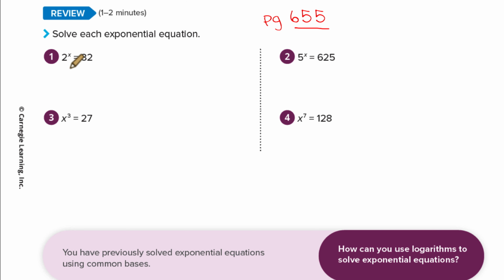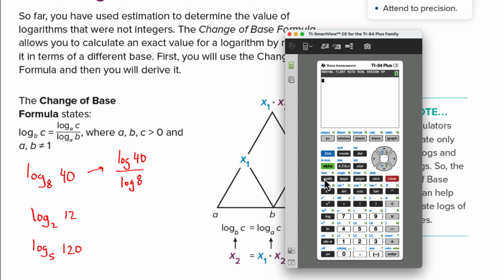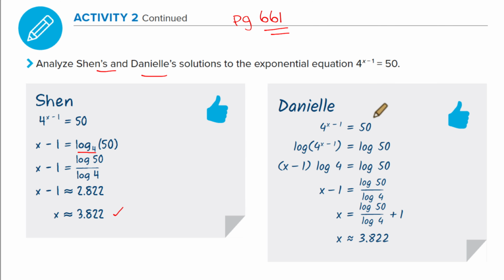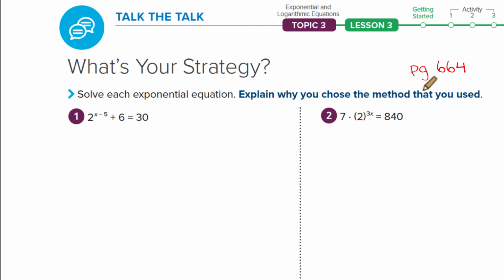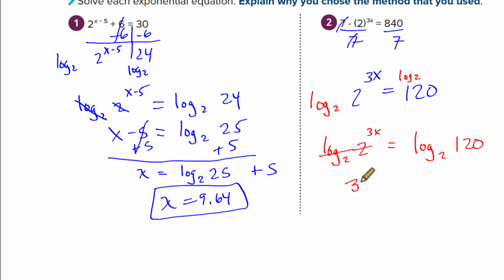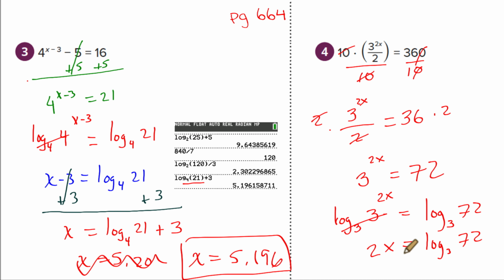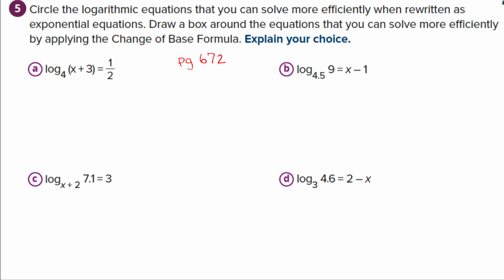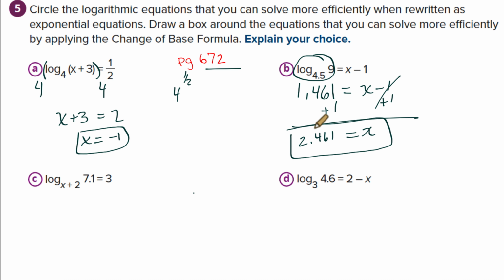A2 Carnegie Module 3 Topic 3 Lesson 3 Solving Logarithmic Equations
This is our interpretation of Carnegie's Algebra 2 Lesson on Logarithmic Equations from Module 3 Topic 3 Lesson 3